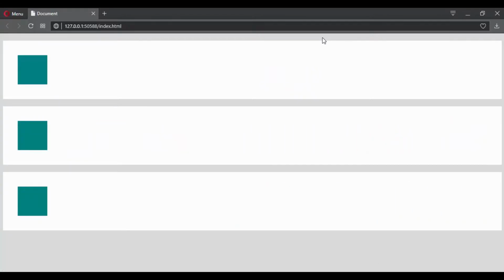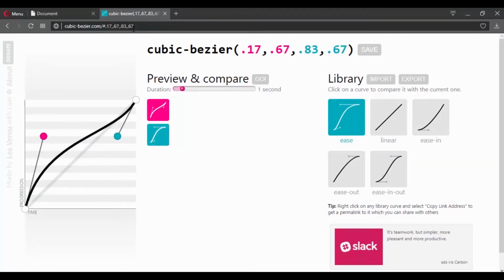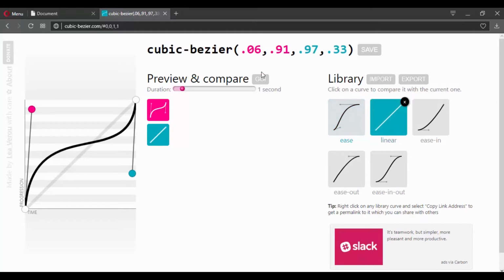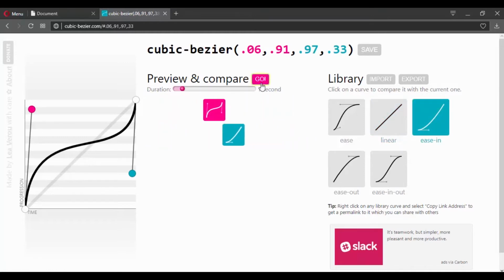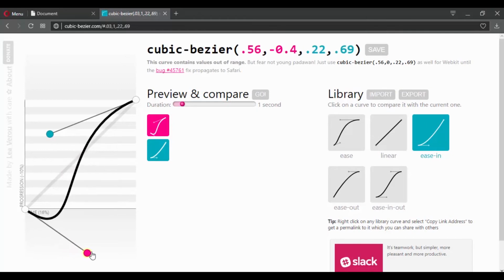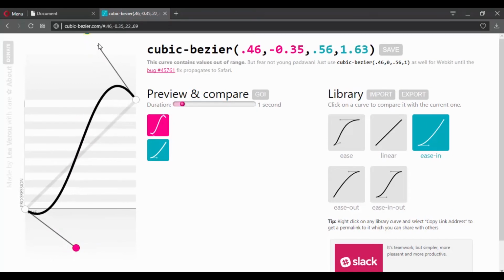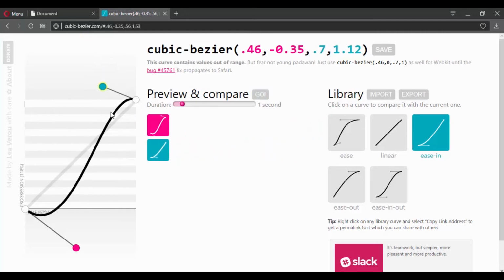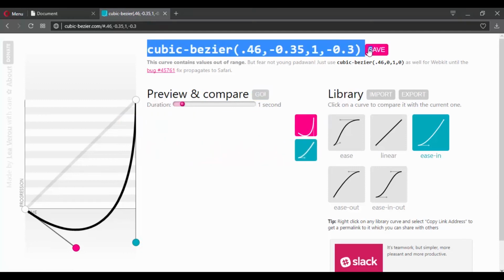Cubic Bezier with CSS Transition and animations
This video is part of " CSS Transition, CSS 2D and 3D transforms and CSS Animations ".
In this video, you will learn what it is cubic bezier and how to use it